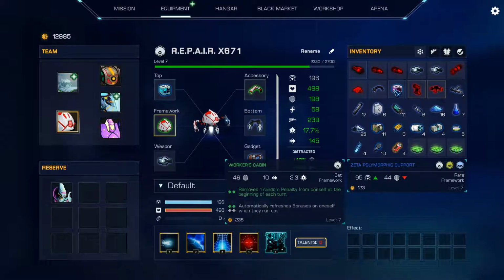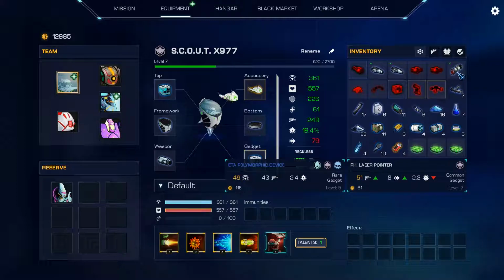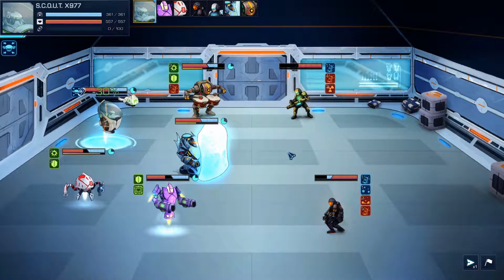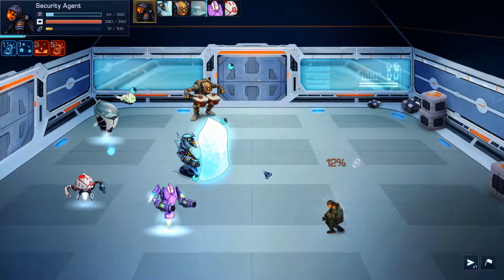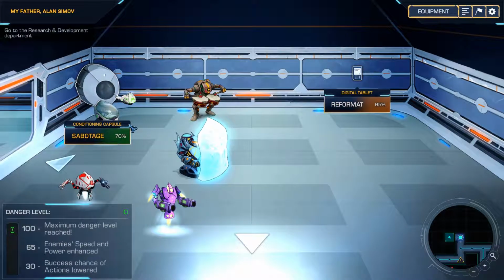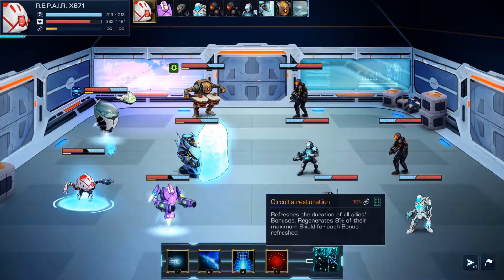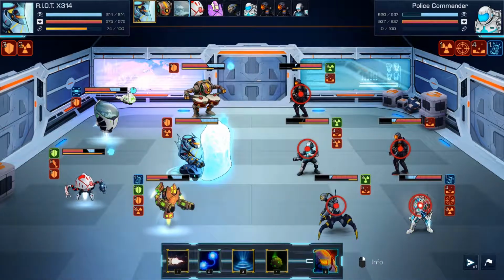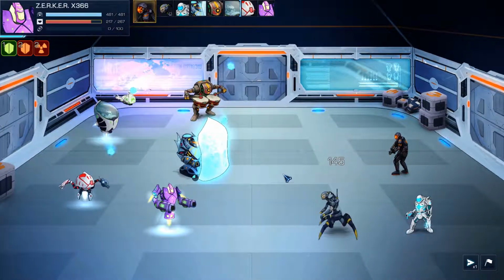A Hitchhiker's Guide to Early Access: Robothorium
Key was provided by Goblinz.
Robothorium is an enjoyable turn-based RPG set in a cyberpunk-ish future where you play an A.I. in control of a party of robots. Each machine has its own kit of abilities, upgrades, and equipable gear to outfit your party into a well-oiled force capable of taking on the harsh missions. With a faction reputation system, a focus on strategy and synergy, and an exploration layer where your choices matter for the mission and beyond, this is one to keep an eye on.